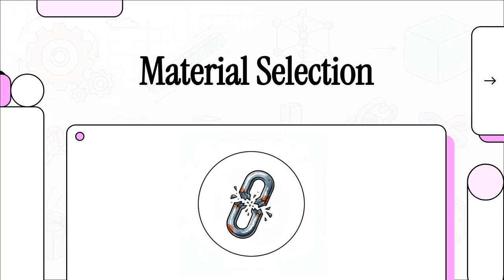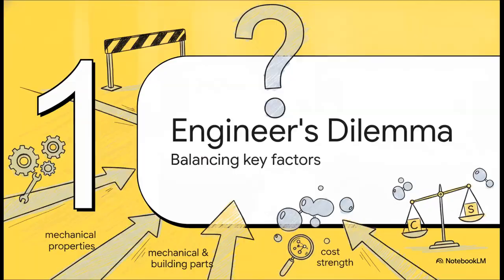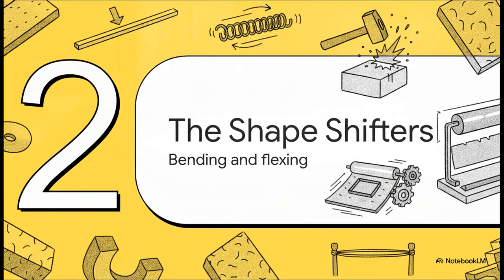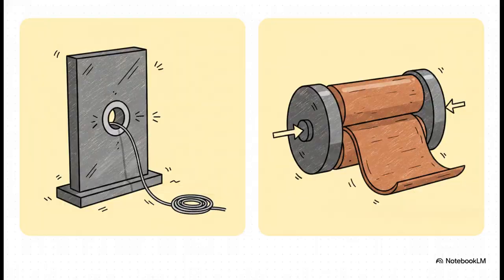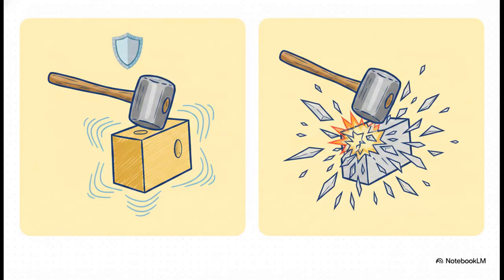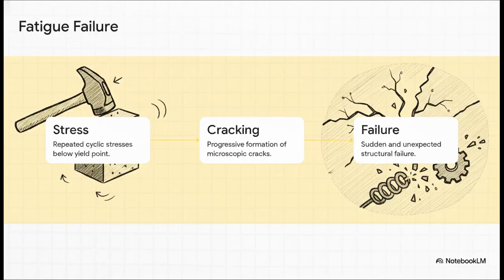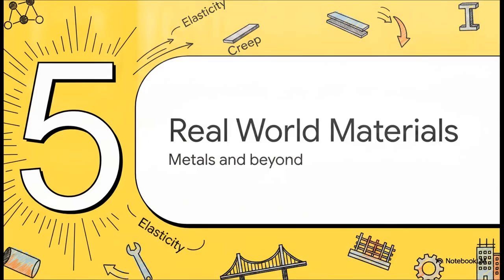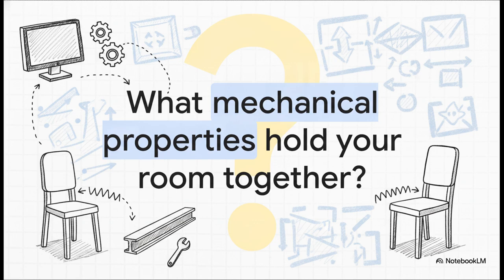MECHANICAL PROPERTIES OF ENGINEERING MATERIALS.